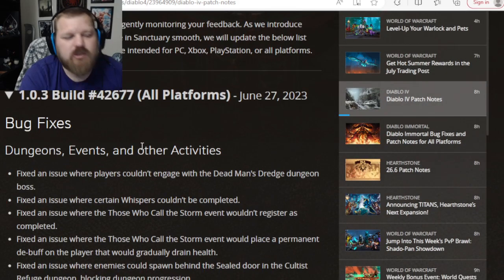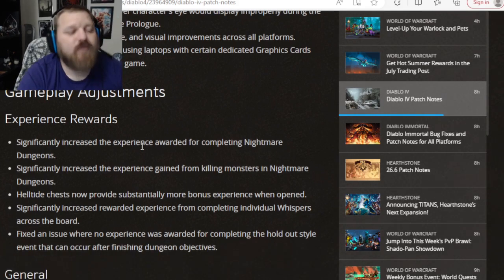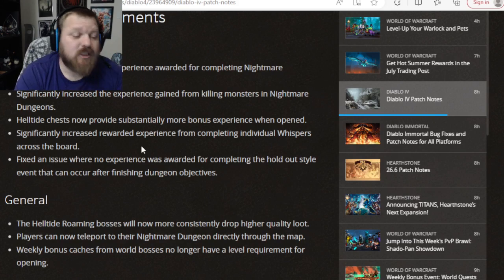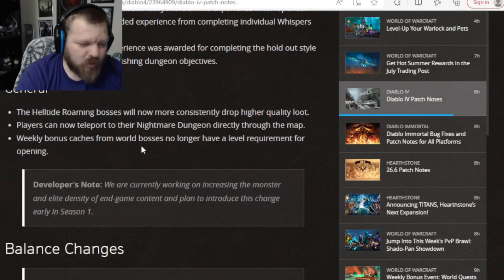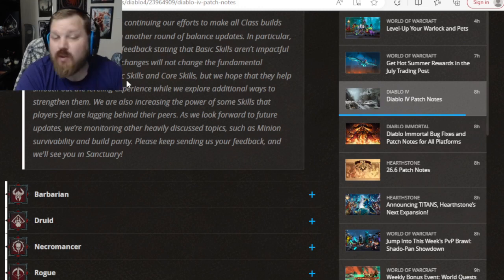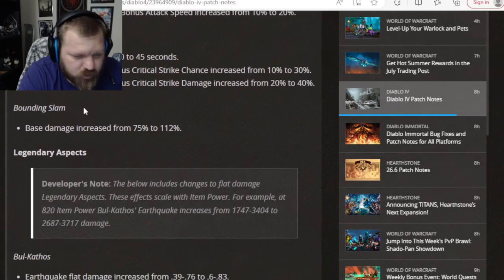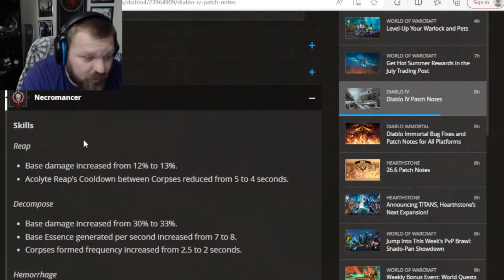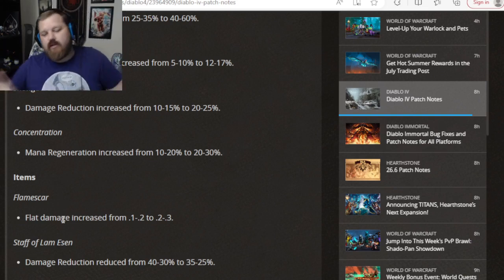Massive Diablo IV Patch Notes With Major QoL Changes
Going over today's huge patch notes in Diablo IV